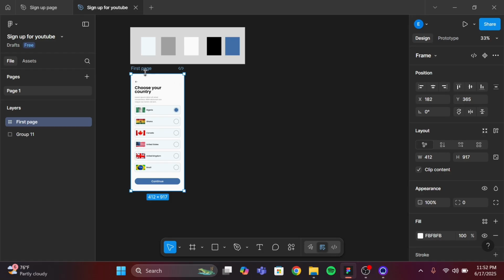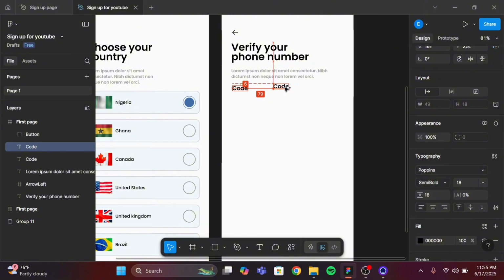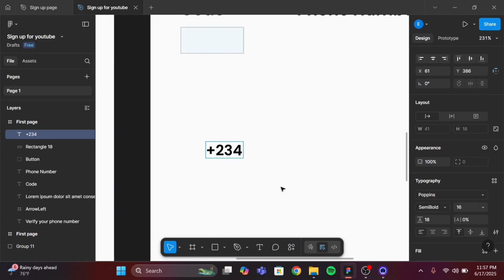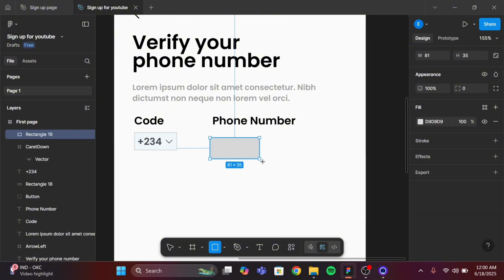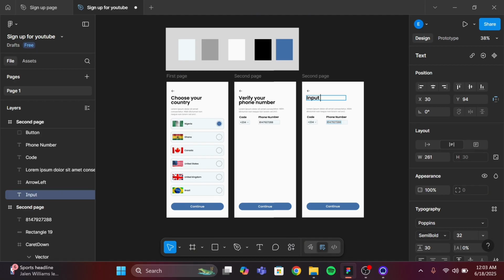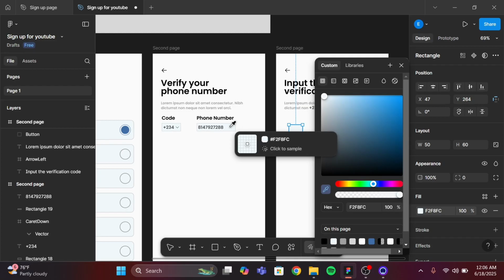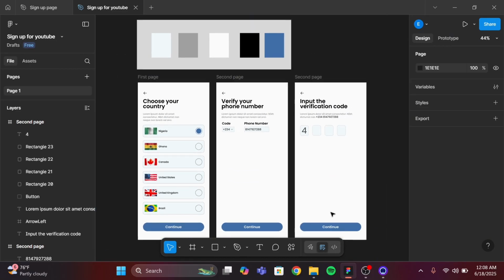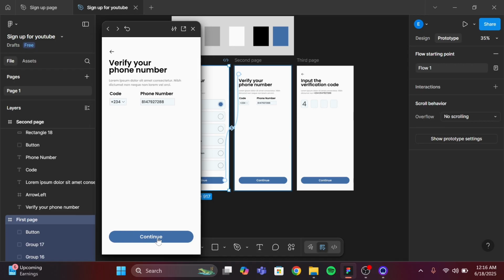Build Your First Sign-Up Screen - Step-by-Step Ul Design for Mobile Apps (2/2)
🚀 How to Build a Mobile App Sign-Up UI | Step-by-Step Tutorial.

Welcome to this step-by-step tutorial where I walk you through building a sleek and modern **sign-up UI for a mobile app**! Whether you're a beginner or looking to sharpen your UI/UX design skills, this video will guide you through the full process — from layout to styling.

• Creating a clean and responsive sign-up   process screen
• Designing with user experience in mind
• Best practices for mobile UI design

📱 Tools/Tech Used: Figma

💡 Perfect for developers, designers, and mobile app enthusiasts!